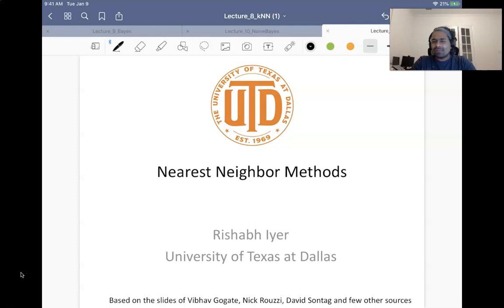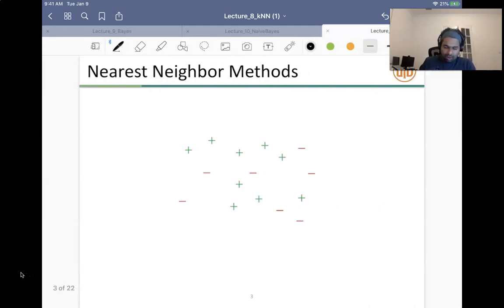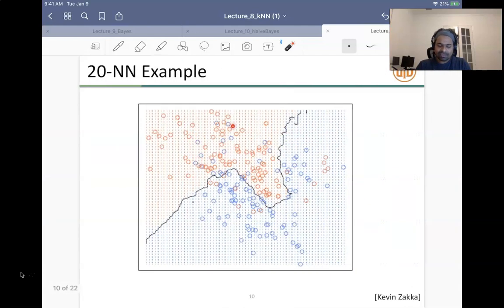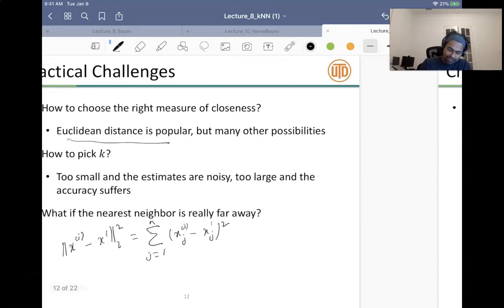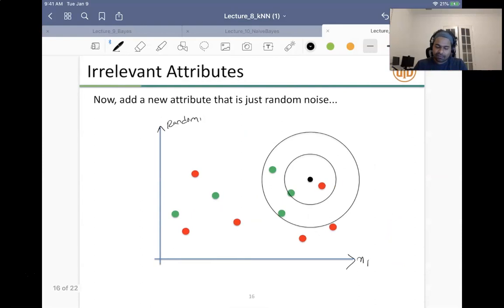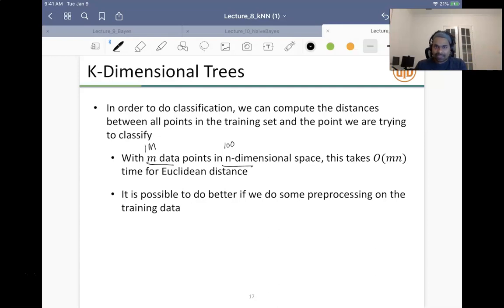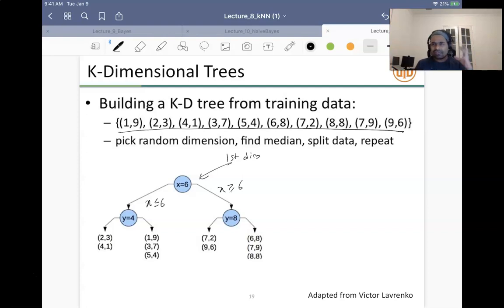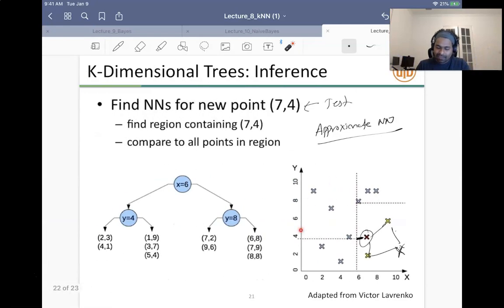Machine Learning Class: Nearest Neighbor Classifiers and k-d Trees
This is Lecture 8 on NN Classifiers. This lecture will go over the NN classifiers, learning and prediction steps, some discussion on the pros and cons of NN classifiers, and some discussion on k-d trees for speeding up NN classifiers.

Acknowledgment: The slides have been adapted from Nicholas Rouzzi, Sriraam Natarajan, and Vibhav Gogate's lecture slides. Thank you!